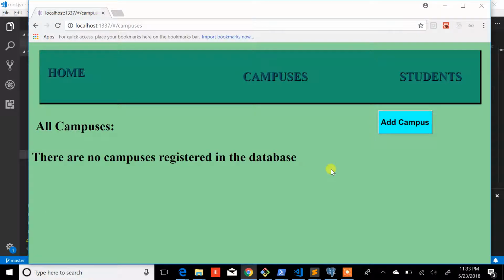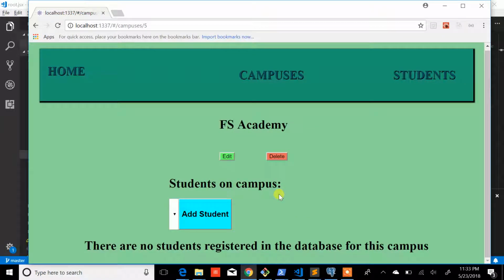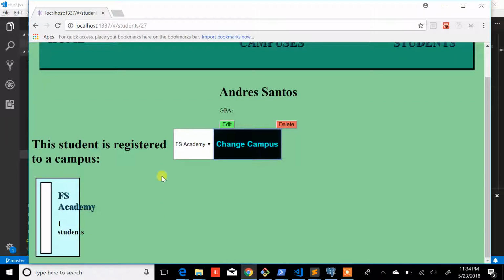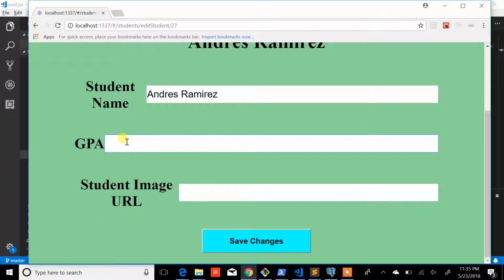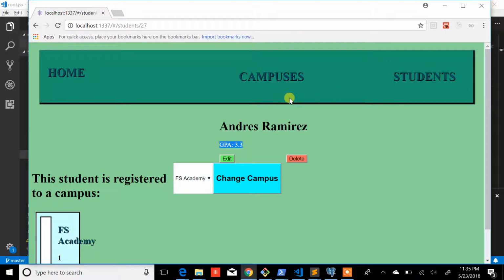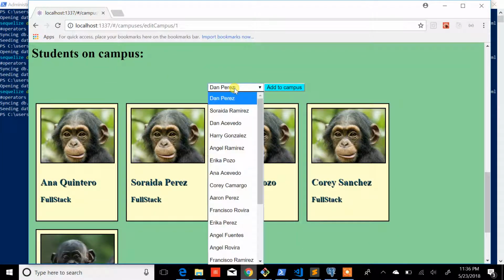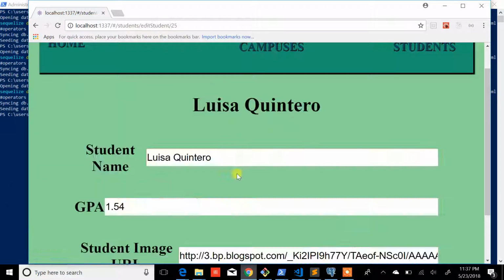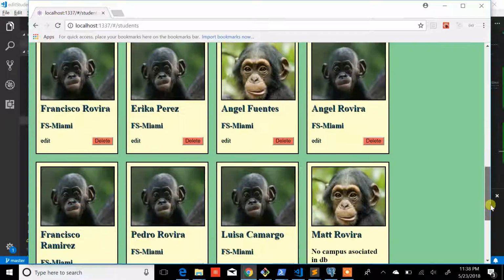Enrichment Project - FullStack Academy - Final Review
Final Project for Junior Phase at FullStack Academy - New York City